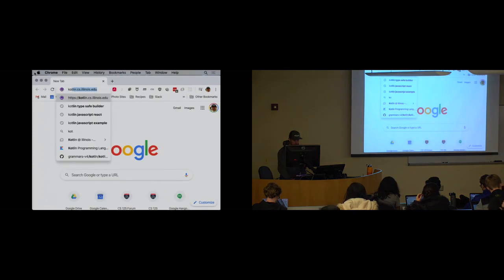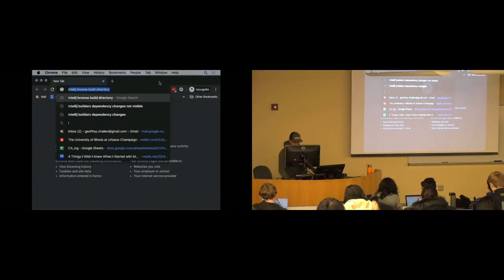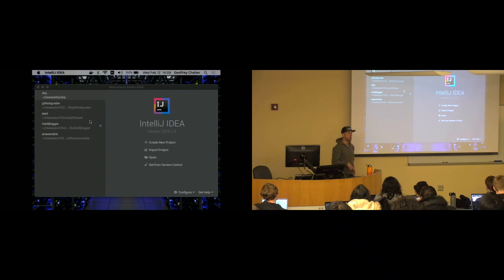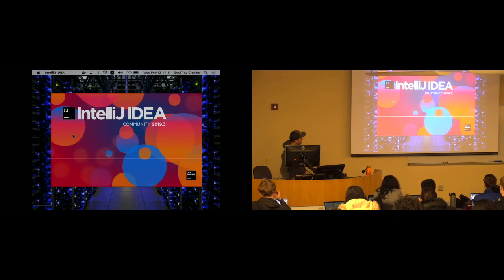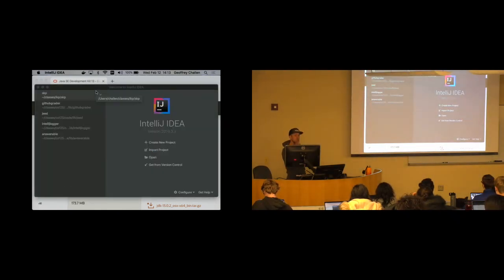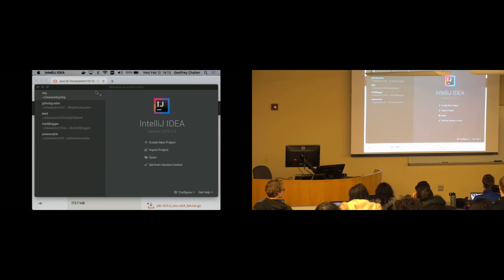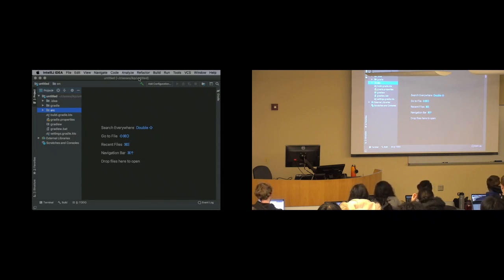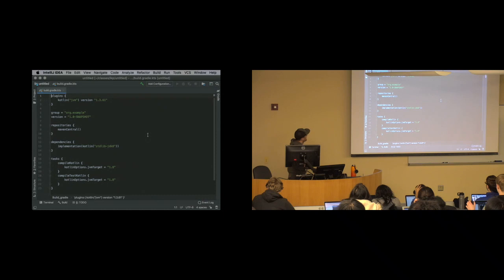Joyful Kotlin 4: IntelliJ Setup Part 1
Part 1 of setting up a sane IntelliJ Kotlin development environment.